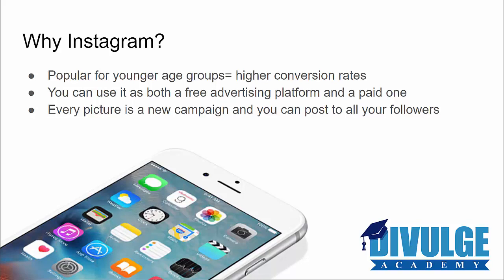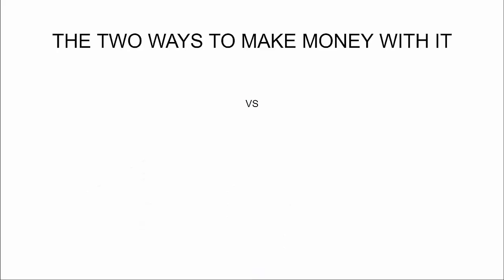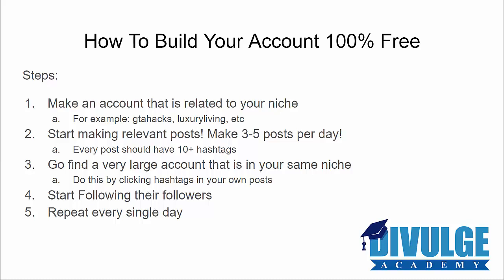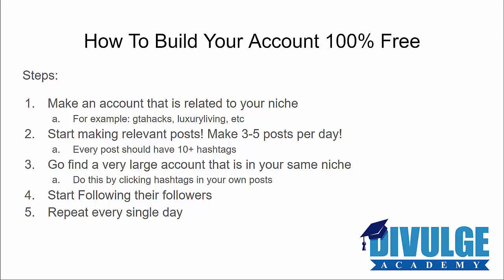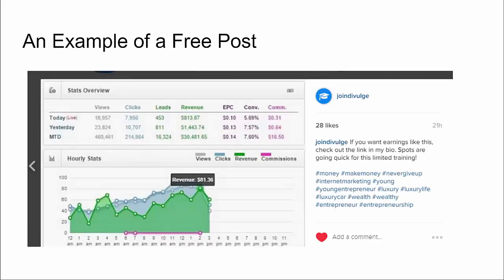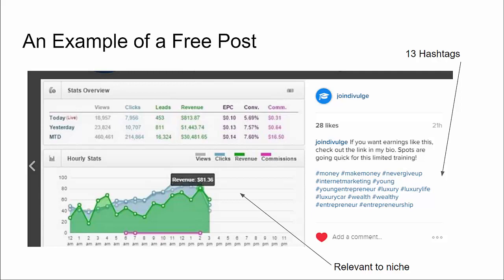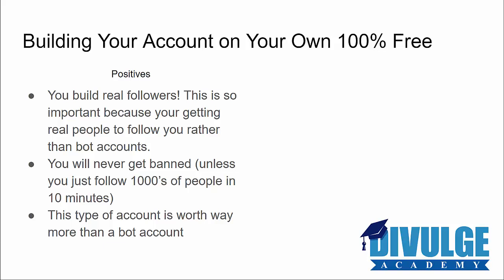Intro To IG Ads FREE Technique